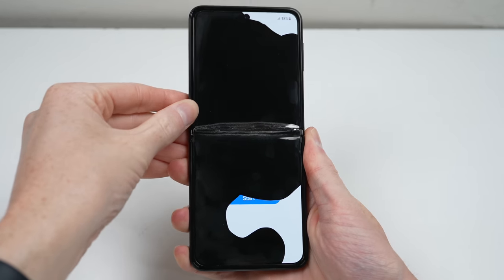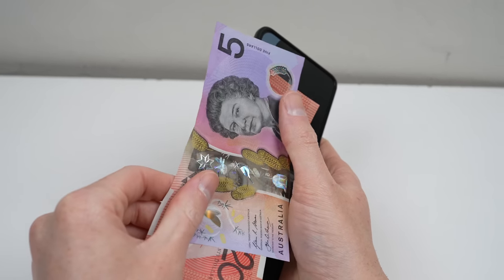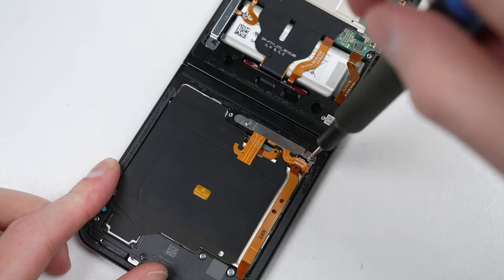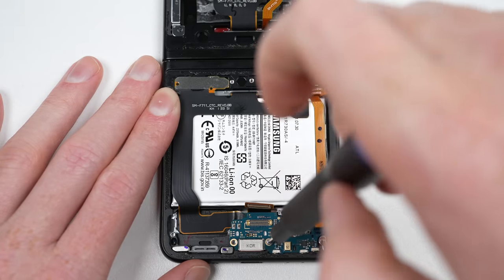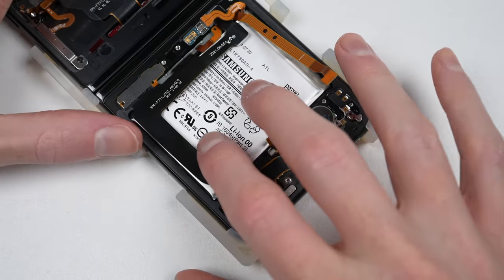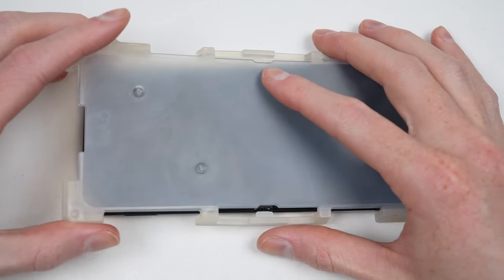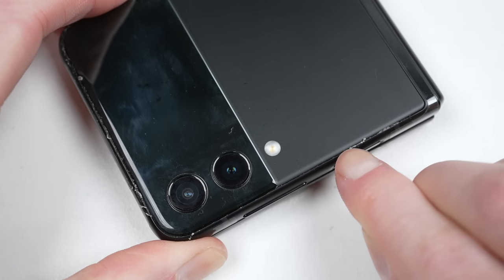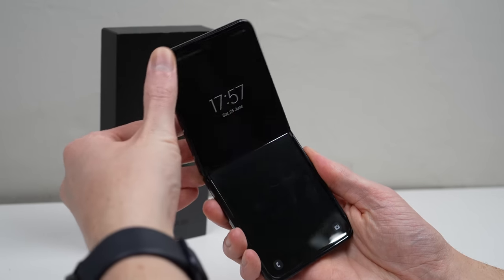$230 Galaxy Z Flip 3 Restoration